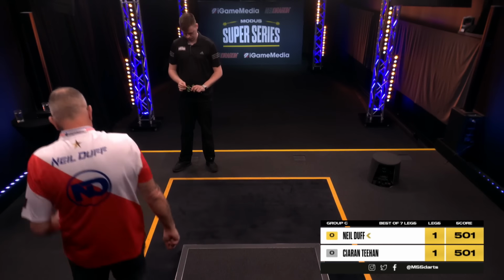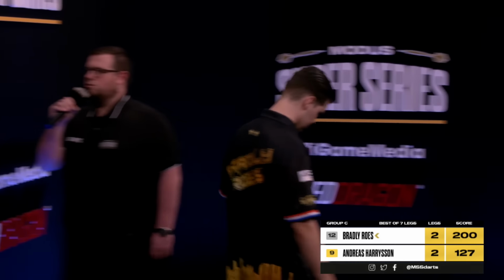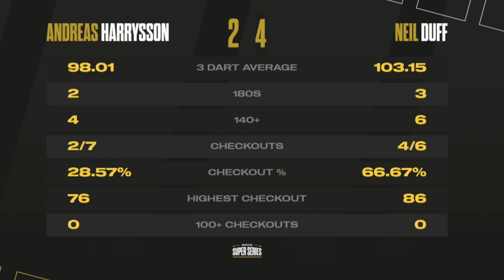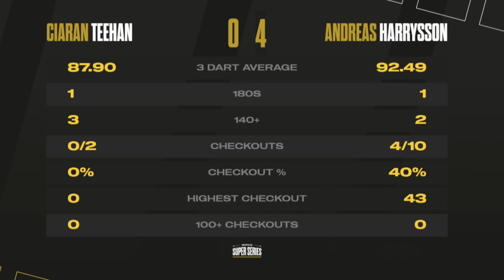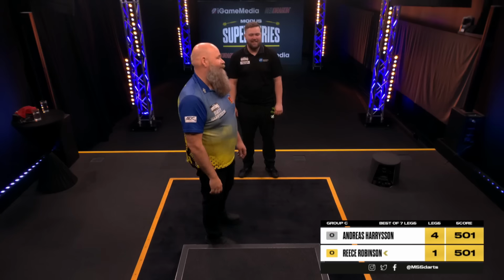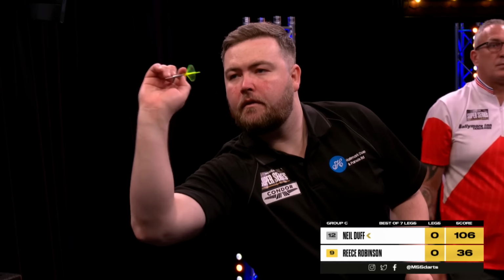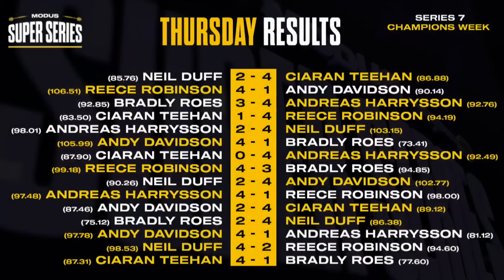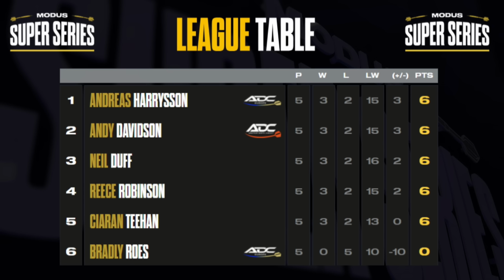5 PLAYERS ALL LEVEL!?!😱 | Highlights | Champions Week Group C Session 1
5 PLAYERS ALL LEVEL!?!😱 | Highlights | Champions Week Group C Session 1